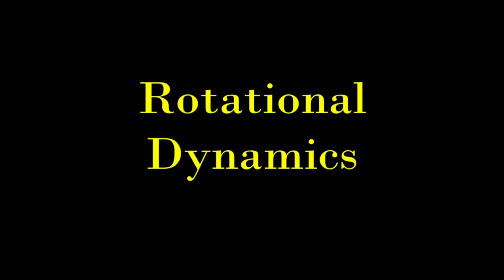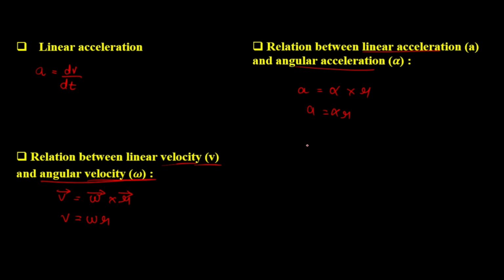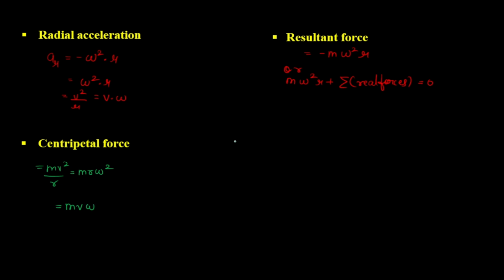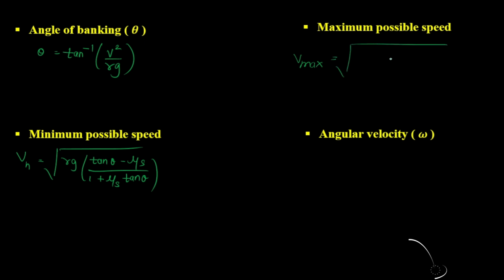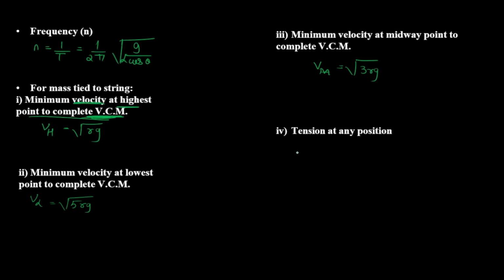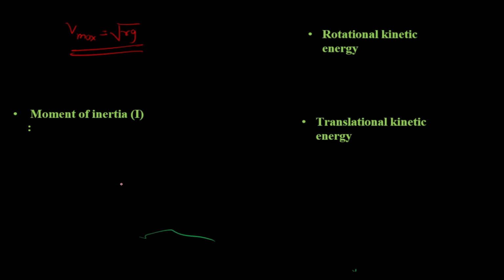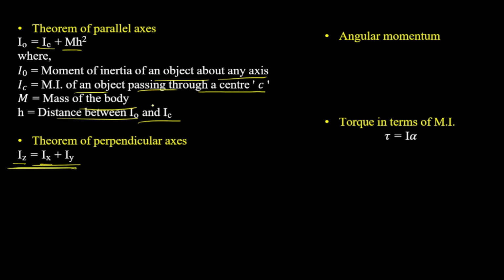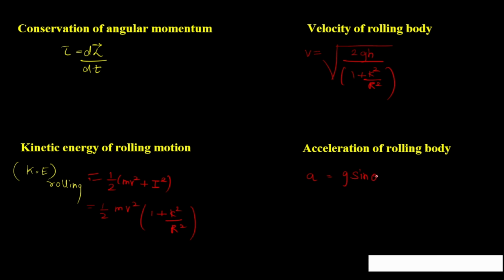Rotational Dynamics | Class -12 | MHT-CET & JEE PREP | Master Formulae in 10 min By Khushi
Prepare smarter, not harder! 🎯 Revise the key formulae. Master the Rotational Dynamics chapter with this 9-minute formula revision! 🔄⚙️ Perfect for Class 12 Physics, MHT-CET, and JEE aspirants.
Get all the key formulas at your fingertips to strengthen your preparation and save time. 🕒

👉 Topics Covered:
✅ Moment of Inertia (I)
✅ Torque (τ = r × F)
✅ Angular Momentum (L = Iω)
✅ Rotational Kinetic Energy (KE = ½ Iω²)
✅ Parallel and Perpendicular Axis Theorem
✅ Rolling Motion

📥 Share this with friends preparing for the exam!

Best Preparation is done by revising the formulae.
Formulae Revision
MHT-CET 2024 MHT-CET 2025.